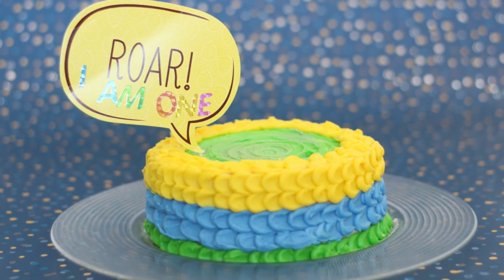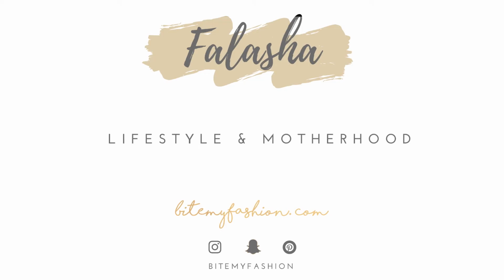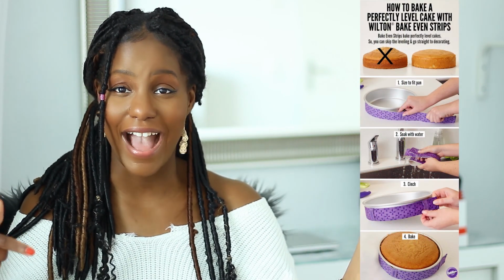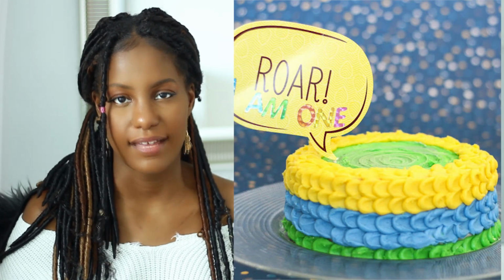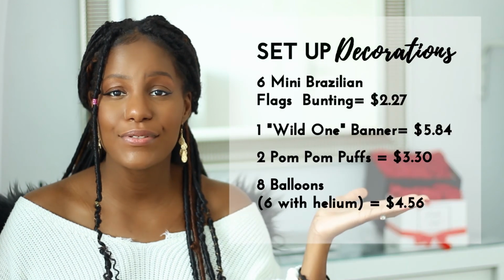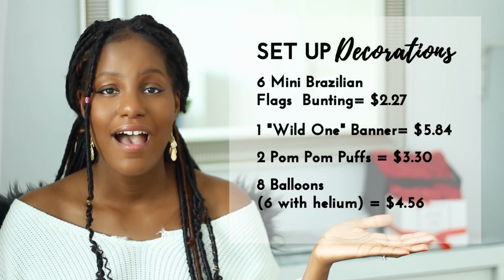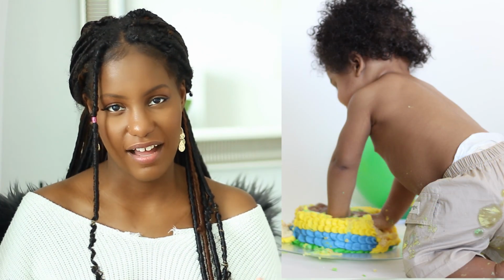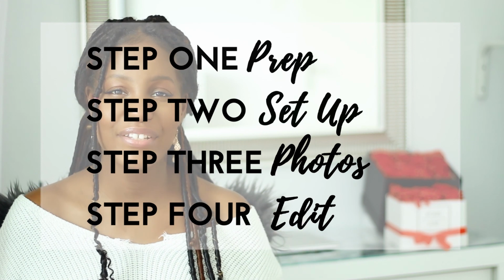How to DIY Cheap Cake Smash Photoshoot Tutorial! Take Perfect Baby Photos at Home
How to DIY Cake Smash for Boy Baby's First Birthday? Save money and do it yourself! 4 easy steps on how to bake a smash cake and take photos for a birthday cake smash photoshoot! This tutorial should give you a stress free guide on how to do your own cake smash photos like I did for my son's first birthday!
Leave any suggestions below!

Step 1: Prep
Support Person: S/O to my Hubby ;-)

Canon 700 D:
50mm lens

Step 4: Edit
Adobe Photoshop & Lightroom
picmonkey.com and snapseed for free edits

My Pinterest board for all of the sites I used for inspiration & help:

OUTRO:
EDITS: Adobe Premiere Pro CC
CAMERA: Canon 700 D

Thank you so much for checking out my video. I am a mama on a mission, sharing my tip and tricks as I wing my way through motherhood joining the 2under2 Club this September with my 3rd pregnancy in 3 years. This channel is all about sharing and positivity. I hope I can share my experiences and public health knowledge to help anyone in need.
xx Falasha

cake smash photoshoot, cake smash photographer near me, cake smash ideas for photoshoot, cake smash photo ideas,